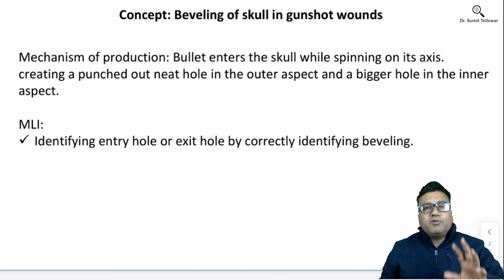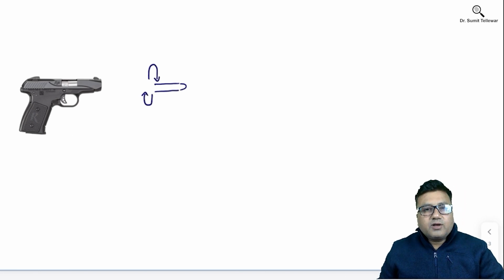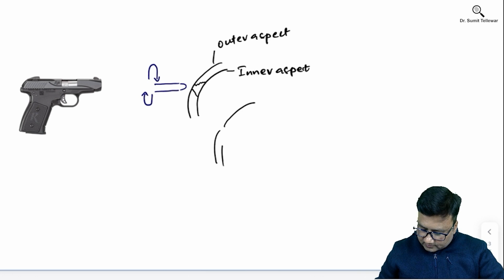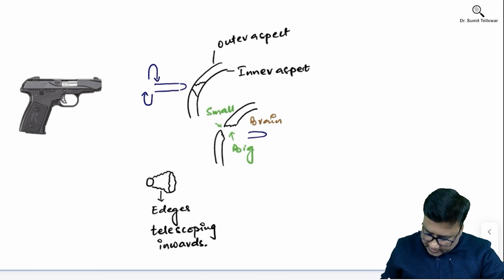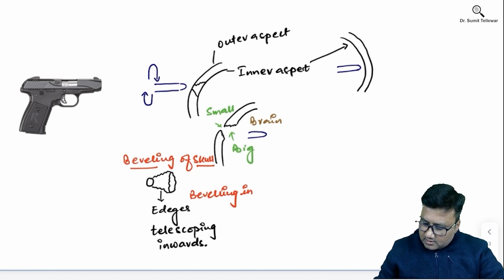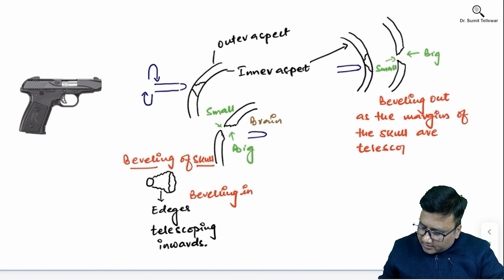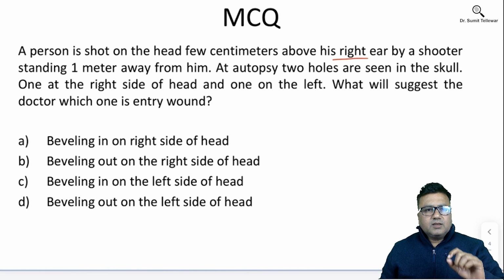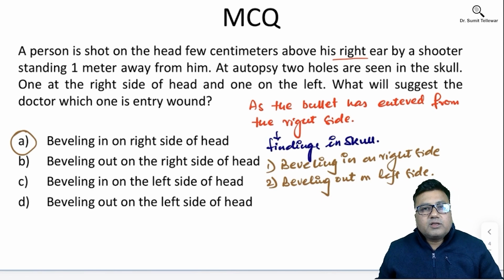Beveling of skull | CONCEPT KA KHEL | Dr Sumit Tellewar |NEET PG & INICET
Welcome to Dr. Sumit Tellewar - Your Trusted Source for Medical Knowledge!

🩺 About Us:

At Dr. Sumit Tellewar  we are passionate about bringing you the latest and most accurate information in the world of medicine and healthcare. Our mission is to educate, empower, and inspire aspiring medical professionals, patients, and curious minds alike.

Thank you for choosing Unknowndilemma  as your trusted medical resource. Together, we can foster a healthier and more informed world.